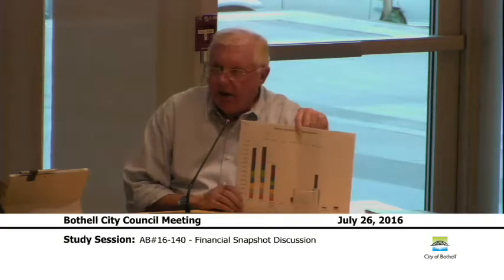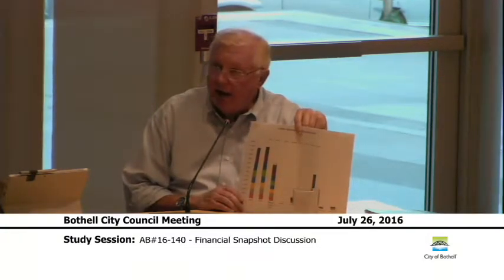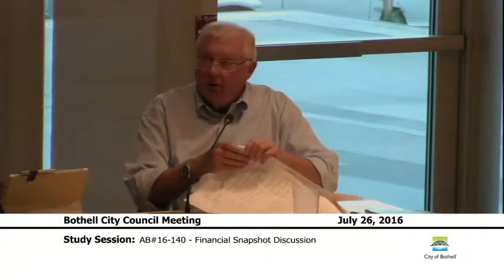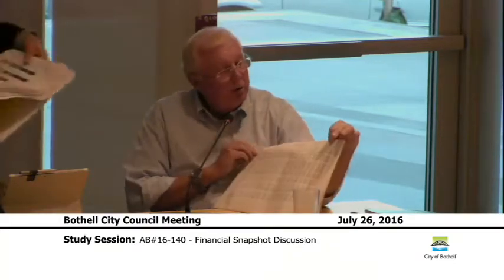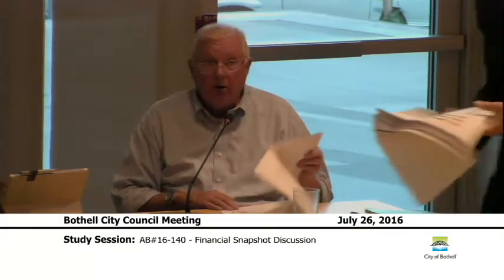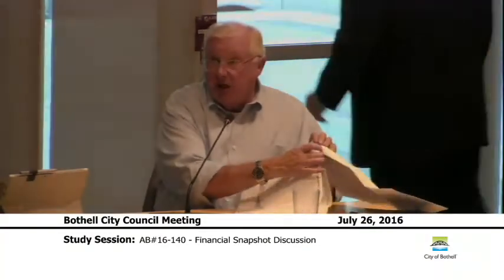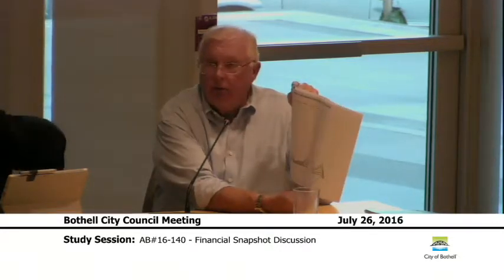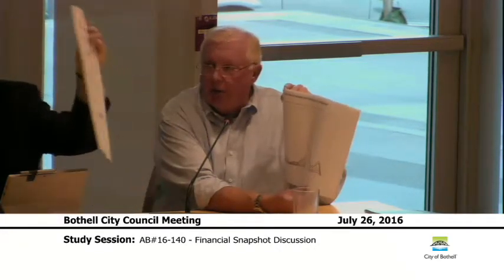July 26, 2016 Bothell City Council Special Meeting Part 2 of 2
Continued - AB #16-140 - Financial Snapshot Discussion